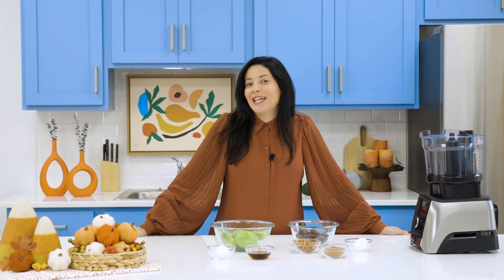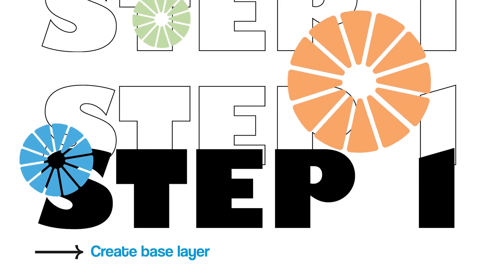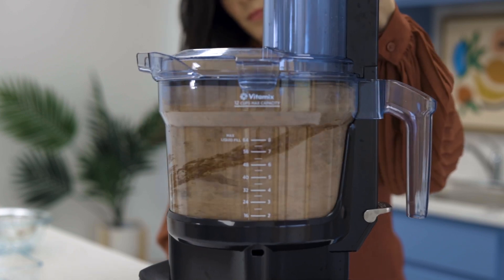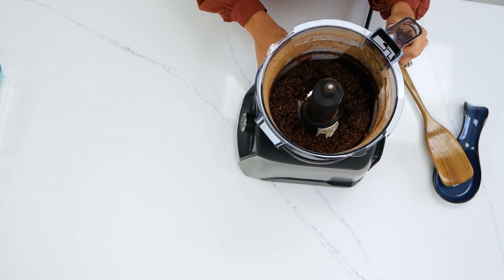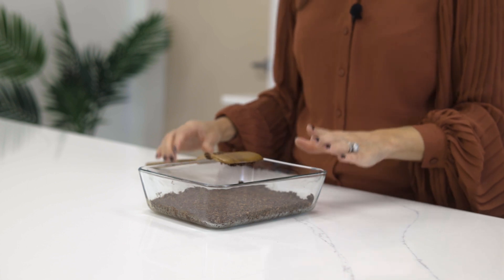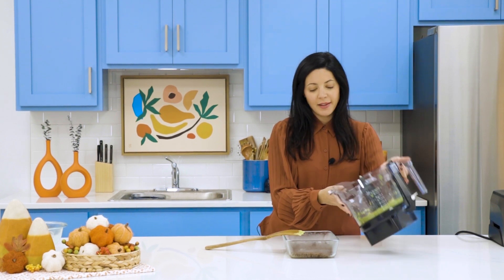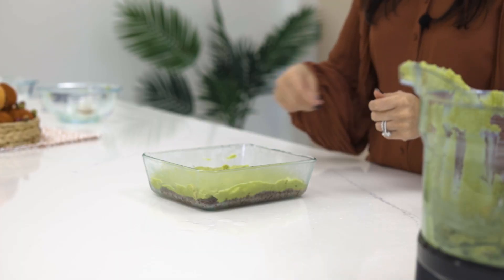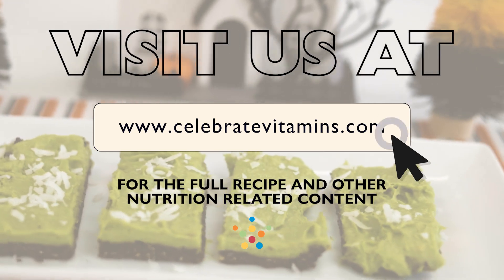Avocado Zombie Bars | Cooking With Celebrate | Healthy Recipes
Welcome back to Cooking With Celebrate! Surprise! This month we will be releasing two episodes in honor of Halloween. This episode we will be creating Zombie Avocado Bars

Halloween is a tempting time full of non nutritious sweets. Instead of opting in for store bought candy, check out how to make these tasty Zombie Avocado Bars. No tricks here, just a not-so-scary alternative to sweet treats!

to view the instructions and ingredients for this recipe, along with many other delicious recipes!

Time Stamps

00:00 - Welcome!
00:12 - Ingredient List 📝
00:40 - Creating the base layer 🧟‍♀️
02:37 - Creating the top layer 🥑
03:50 - Freeze 4-6 hours or overnight to set ⏰
04:16 - Serve, and enjoy!